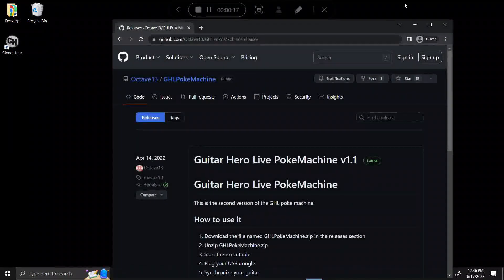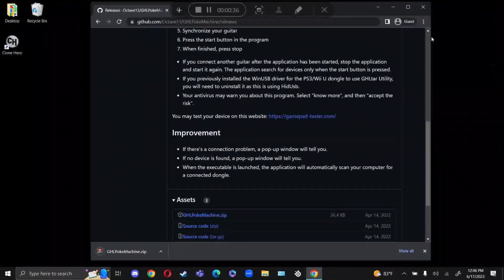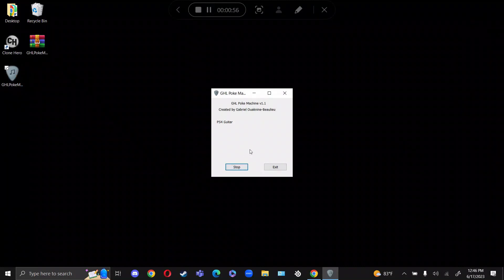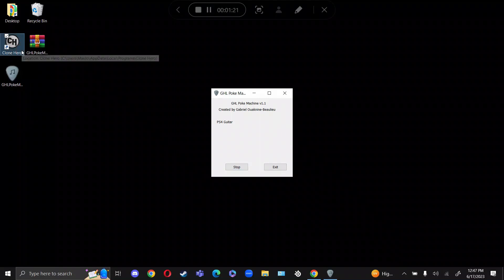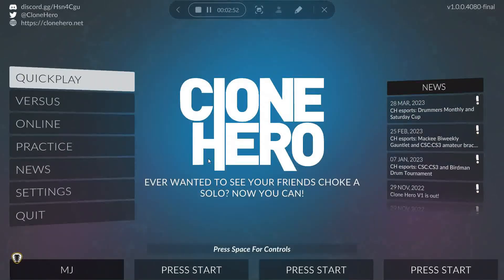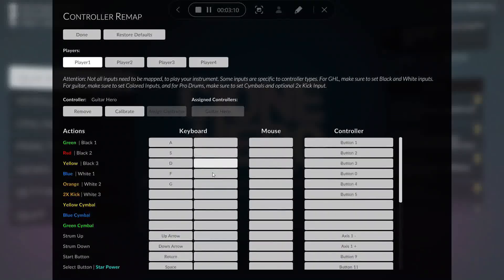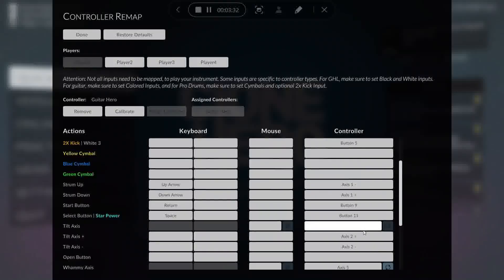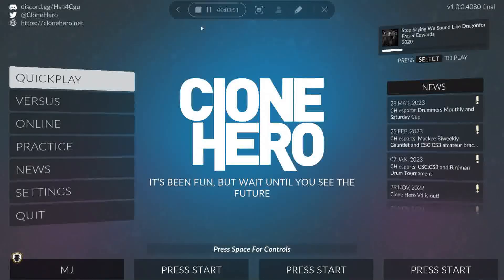How to use Guitar Hero Live PS4 dongle on Clone Hero 2024 (Works for Wii U and PS3 dongle)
Many thanks to Gabriel Ouaknine-Beaulieu for creating this program.

Clone Hero PS4 Dongle
Clone Hero PS3 Dongle
Clone Hero Wii U Dongle